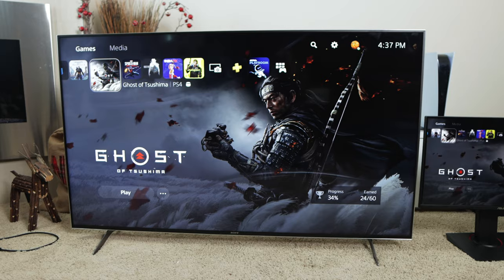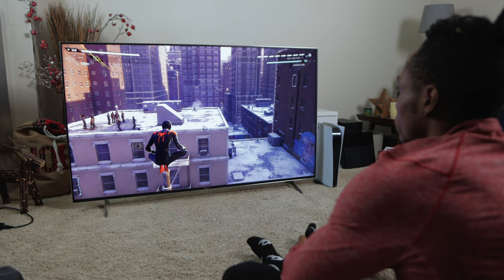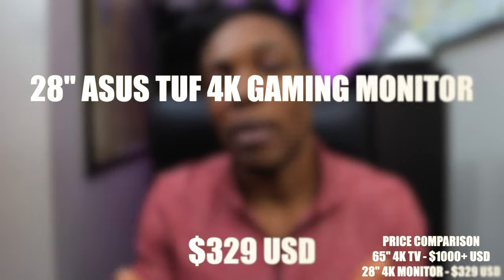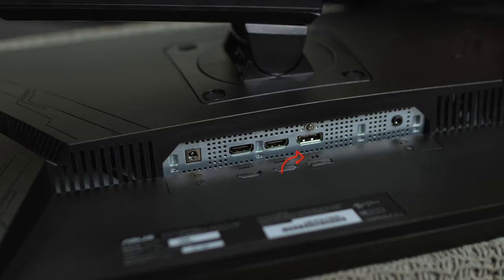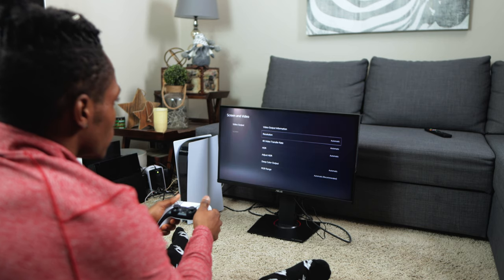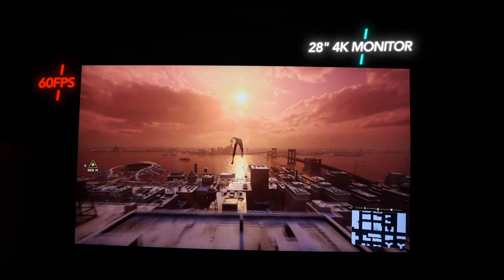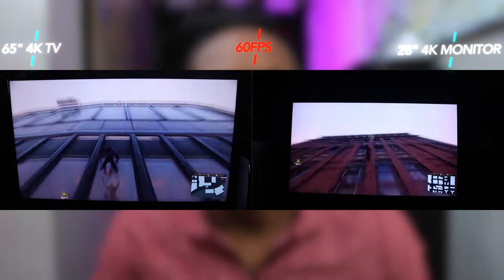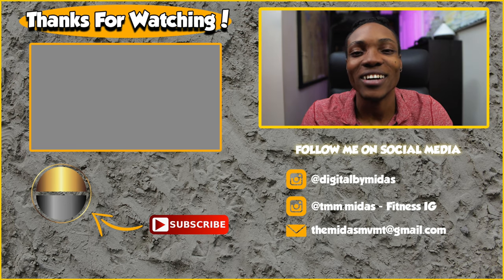4K Monitor vs 4K TV for PS5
$300 4K Monitor vs $1000 4KTV for PS5. HDMI 2.0 Monitor vs HDMI 2.1 TV. If you're wondering which 4K display to buy for your Playstation 5, this video might help you decide. Differences between 4KTV and 4K Monitor for PS5. Big screen vs Small Screen for PS5.
ASUS TUF 28" Gaming Monitor
Sony XBR X900H 4K TV
HDMI 2.1 Cable (6.5FT)
HDMI 2.1 Cable (16FT)
Try Amazon Prime for 30 days FREE
Instagram (Digital Content Store) - @digitalbymidas
Instagram (Fitness + Lifestyle) - @tmm.midas
Instagram (Gear + Merch) - @gearbymidas